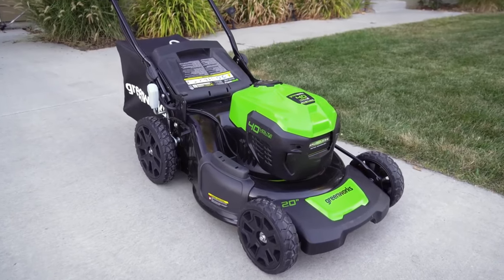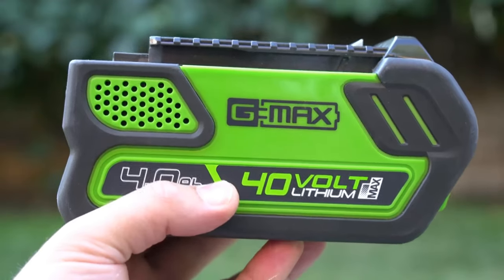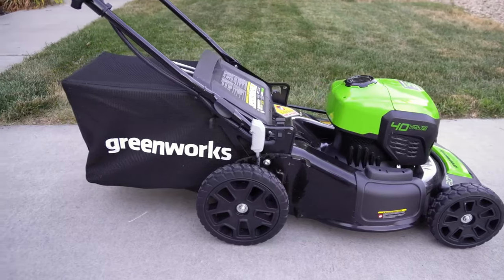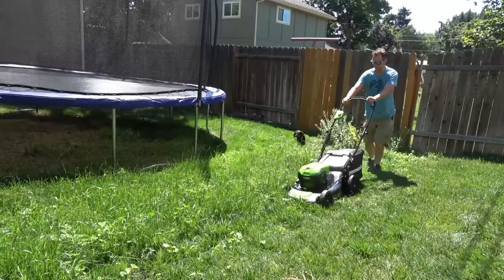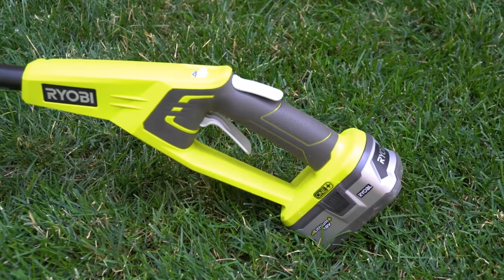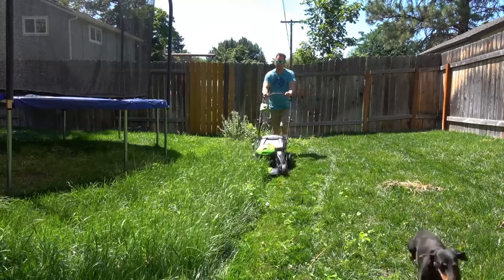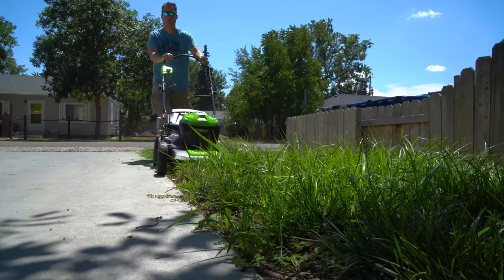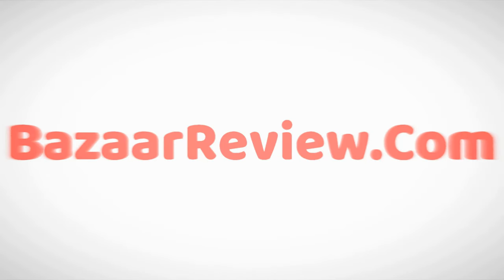Greenworks Electric Lawn Mower Review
Check Best Electric Lawn Mower. After more than 6 months of analysis and testing 14 latest Best Electric Lawn Mowers, we have compiled a listing of Best Electric Lawn Mower with Buyers Guide.

1. EGO Power+ LM2001-X 56V 7.5Ah Lithium-Ion
2. GreenWorks Pro GLM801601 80V 21-Inch
3. EGO Power+ 20-Inch 56-Volt Lithium-ion
4. GreenWorks 25302 G-MAX 40V Twin Force 20-Inch
5. BLACK+DECKER CM2040 40V Lithium 3-in-1
6. Earthwise 14-Inch 8-Amp Side Discharge/Mulching Corded
7. WORX WG782 14-Inch 24-Volt  with IntelliCut
8. Ryobi 16 in. 40-Volt Lithium-ion Cordless Walk-Behind
9. GreenWorks 25022 12 Amp Corded 20-Inch
10. BLACK+DECKER MTE912 6.5-Amp Electric 3-in-1
11. Sun Joe iON16LM 40 V 16-Inch
12. WORX WG771 56V Lithium-Ion 3-in-1 Cordless Mower
13. Sun Joe MJ401E Mow Joe 14-Inch 12 Amp